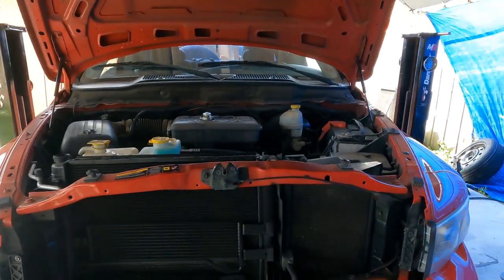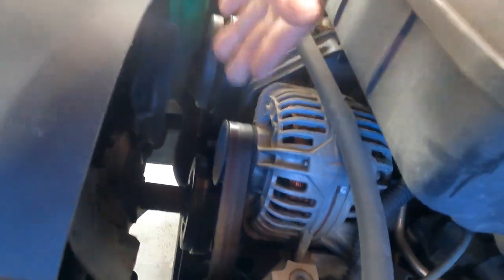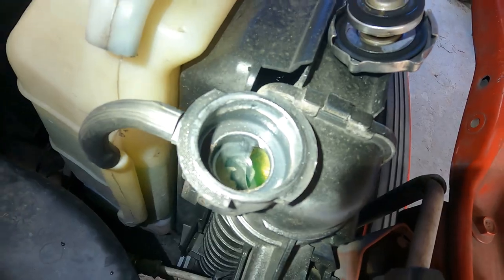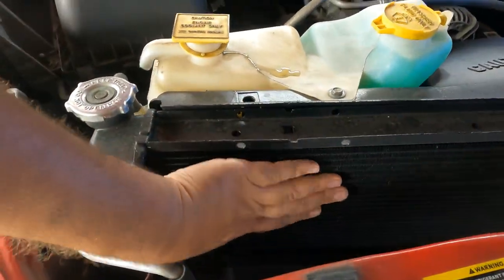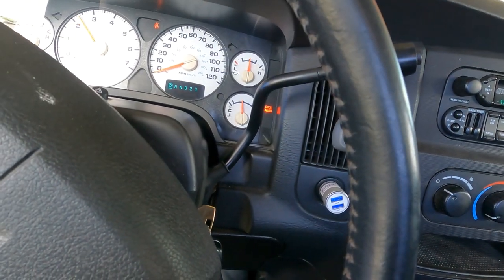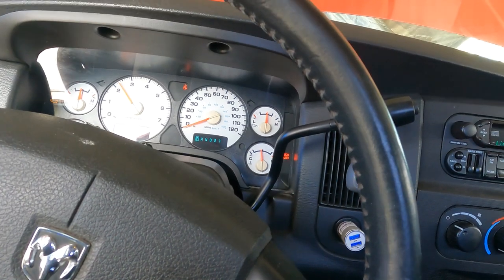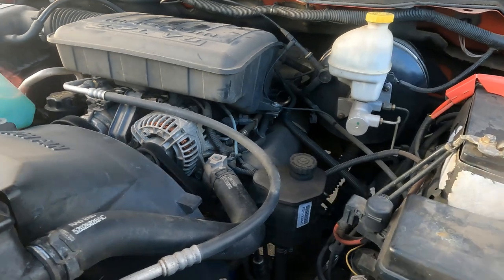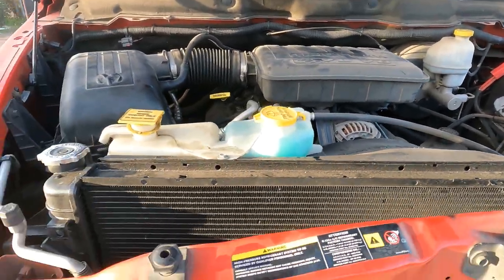Dodge ram 1500 4.7L over heating.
In this video I go through the common steps I take when diagnosing an overheating engine. low coolant, slipping belt, bad water pump, bad thermostat, etc. are all possible culprits.